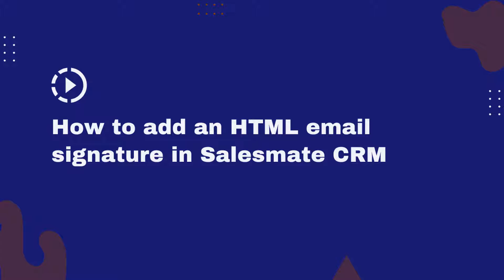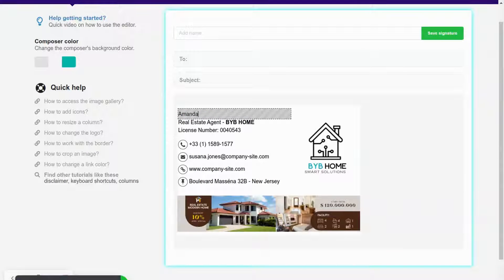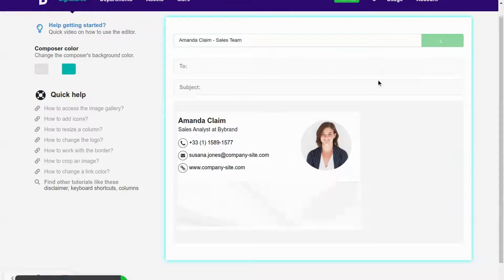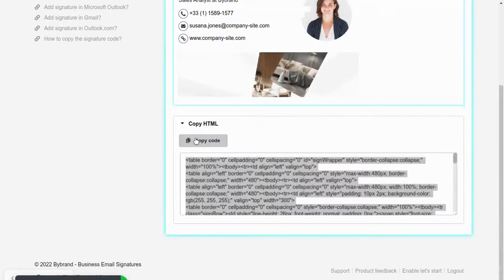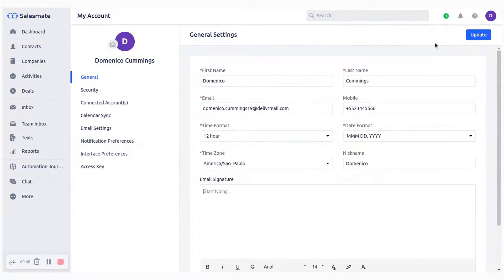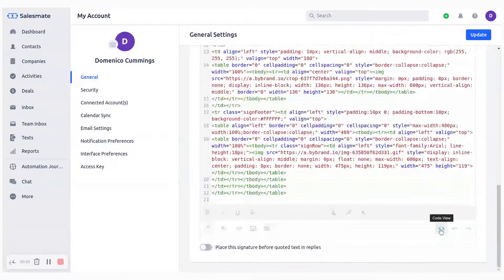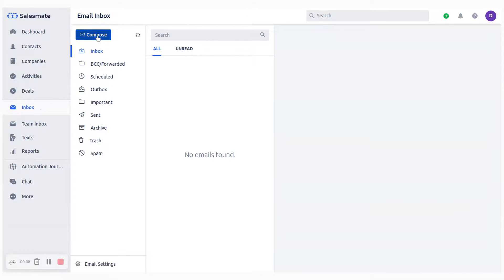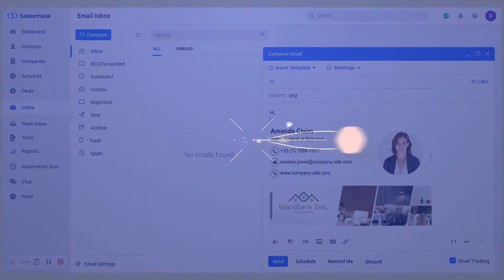How to add an HTML email signature to Salesmate CRM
In this video, we'll show you how to add an HTML email signature to Salesmate CRM. We'll give you a step-by-step guide on creating and adding your signature, so you can make a good impression with every email you send. Also, you can customize your sales signature with your own logo, images, web banner, and links.

ABOUT US
Bybrand is a professional email signature generator for sales and marketing teams. The idea is to save you time managing your team’s email signatures while providing a robust marketing channel.